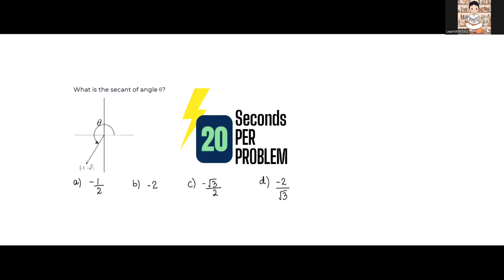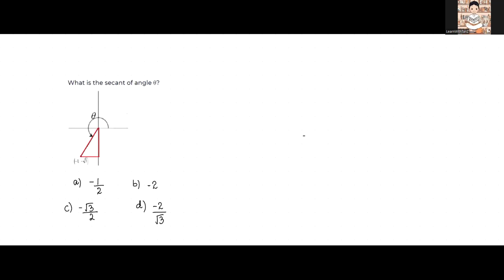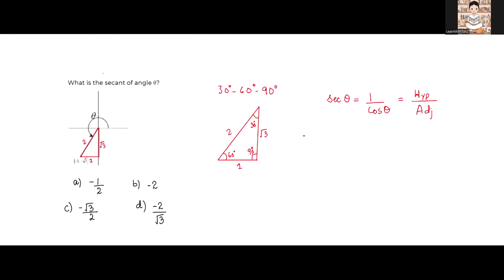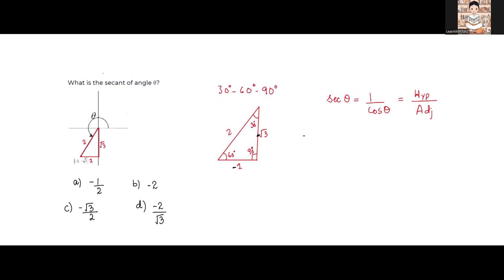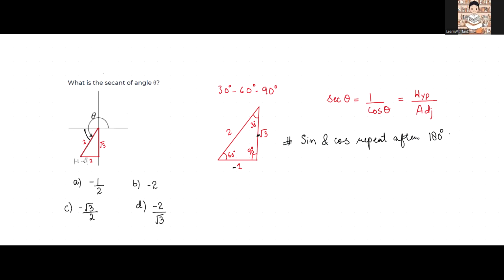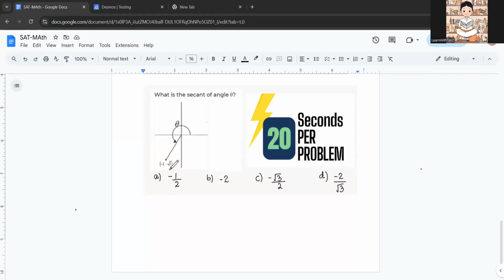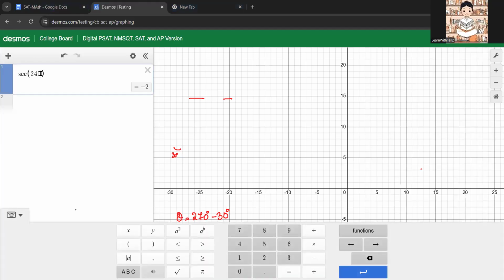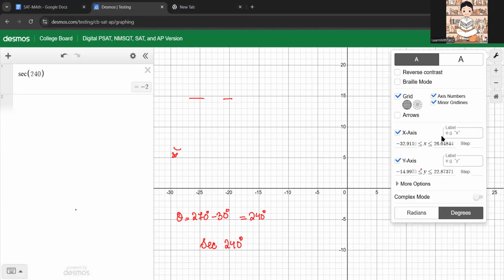satmath - trigonometry question in 20 seconds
Learn Desmos to get a perfect score in Math
Don't forget to watch till end, 3:10  for the actual 20 second solution
Find the secant of angle?

Make sure to practice on the SAT version of desmos

Let me know if the video was helpful in the comment section below

sat math paper
sat questions and answers
advanced math digital sat
Sat math paper
sat math section
sat questions
Sat
sat november 2024
Digital SAT math tips
digital sat math hardest questions
digital sat prep course
digital sat practice test
didital sat walkthrough
Must know SAT Math questions
Digital SAT desmos hacks
How to use desmos on digital SAT
SAT Math
Math
exponents question
problem solving
know how
learn how to solve
exam question
higher education
advanced math
tips and tricks
short method
easy method
desmos
find angle
sat prep
SAT
Khan Academy sat
Khan academy
SAT explained